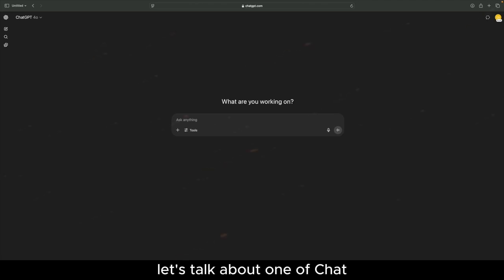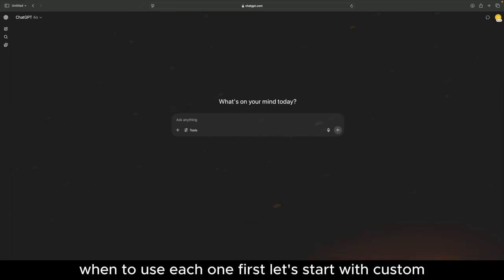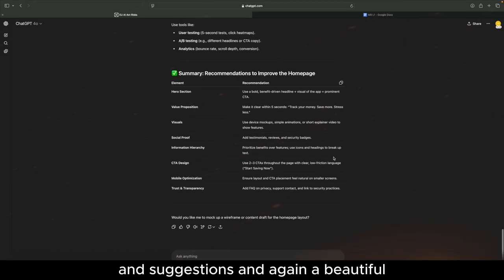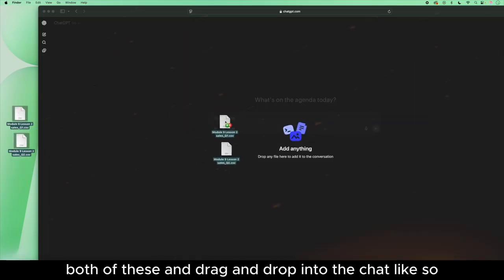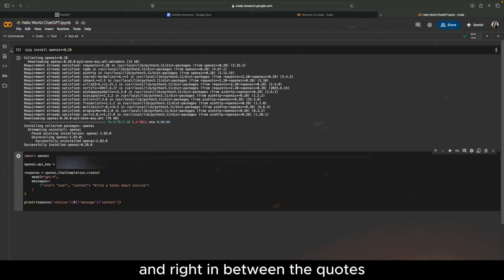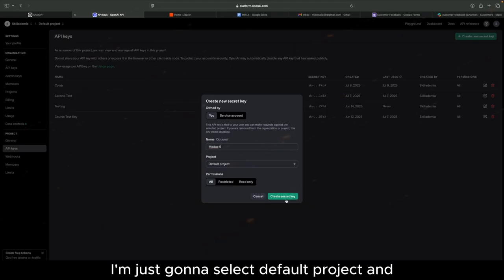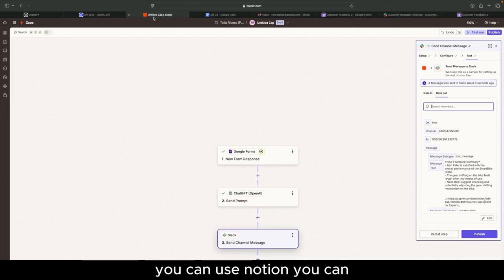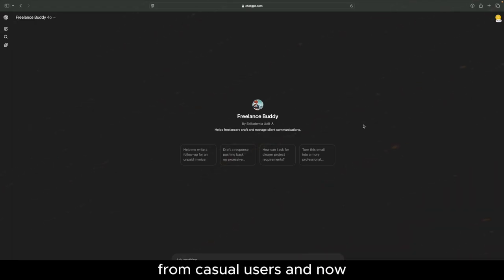Chapter 6:Custom GPTs, Memory & Personalized Experiences |Power-User Techniques & Integrations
🧠 Unlock the Next Level of ChatGPT with Custom GPTs & Memory!
In this advanced tutorial, you’ll learn how to create and customize your own GPTs — complete with memory, personality, and long-term context.

Whether you’re a content creator, developer, educator, or entrepreneur, this video will teach you how to design personalized AI assistants tailored to your unique needs.

🚀 What You’ll Learn:
✅ How to create a Custom GPT step by step
✅ Using Memory to store context and preferences
✅ How ChatGPT remembers projects, goals & workflows
✅ Real-world use cases for personalized experiences
✅ Tips for privacy, safety, and optimization

💡 Turn ChatGPT into your personal writing coach, research assistant, or productivity partner — fully customized to work the way you do.

👉 Don’t forget to:
👍 Like if you love discovering new AI features
💬 Comment how you’d customize your own GPT
📤 Share this with AI enthusiasts & creators

📺 Channel: AI Mastery Hub